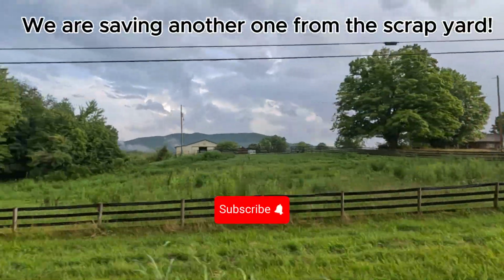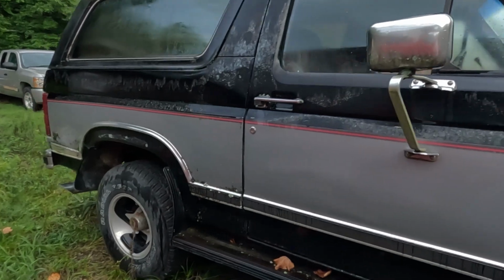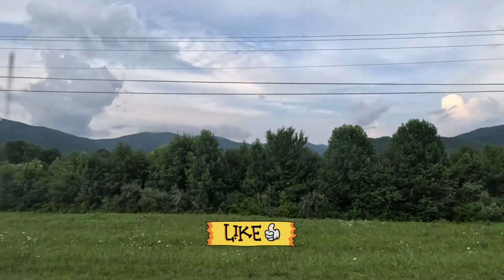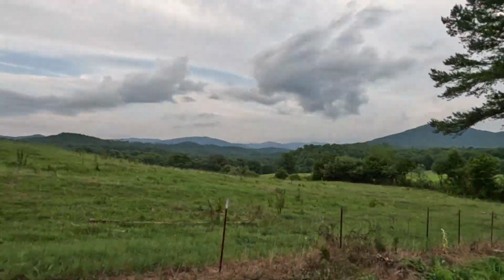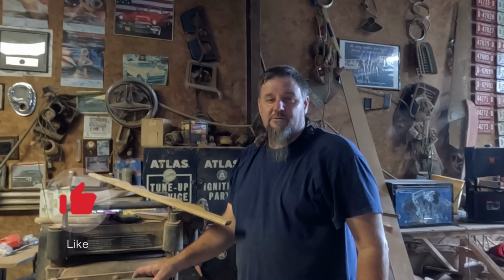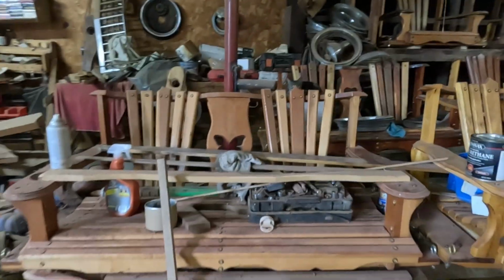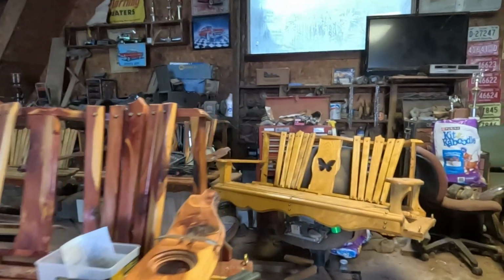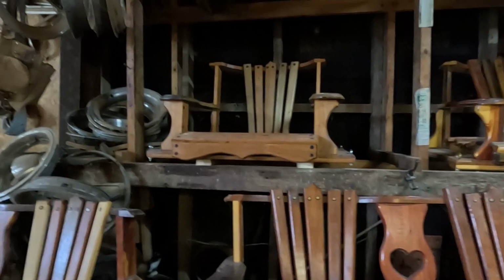Ford Bronco Rescue!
Ride along with us through the beautiful hills of Tennessee as we rescue a Ford Bronco from going to the scrap yard. Our good friend Ron has bought this truck and plans to get it back in the road! We will also show you some of Ron's beautiful woodworking skills! He makes some awesome wooden handcrafted swings. We will show you some of the swings he has made, and will include his number and prices if you would like to buy one or order one. Please serious inquiries only.